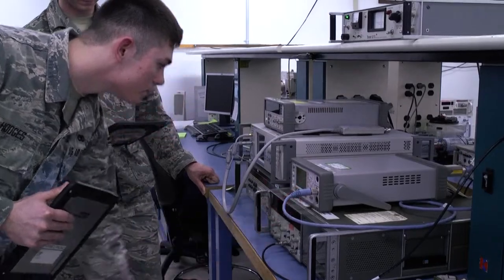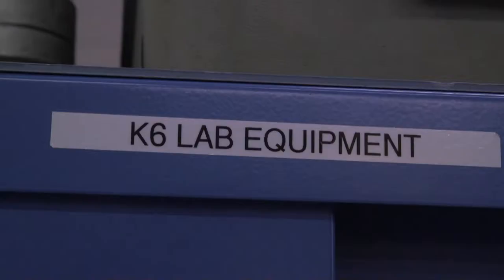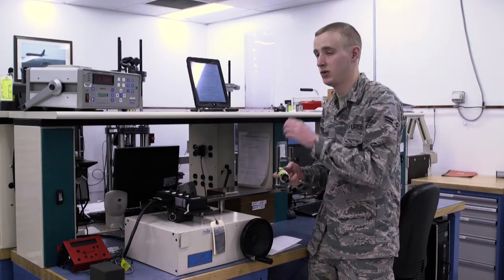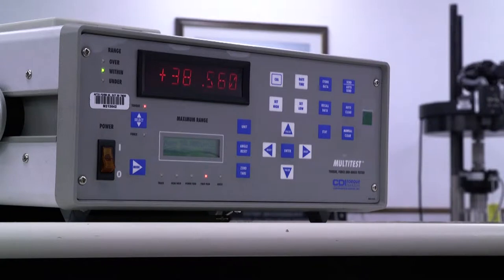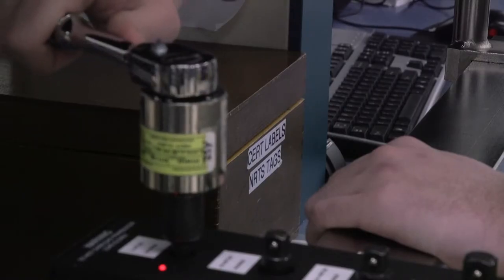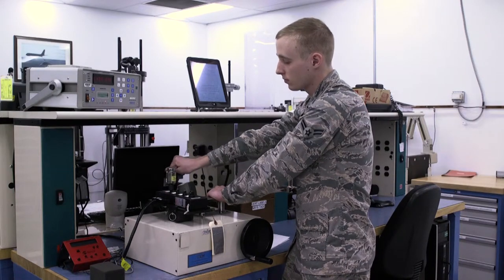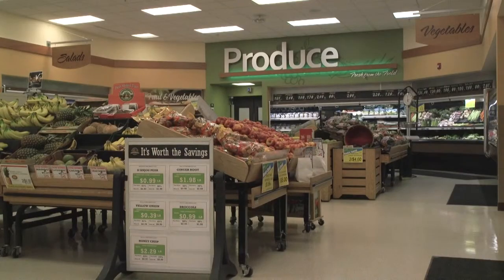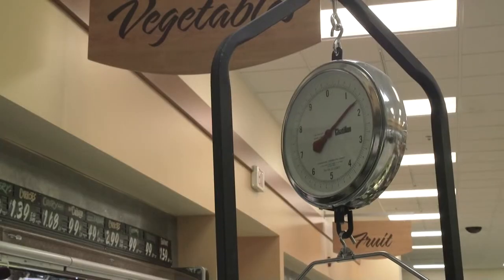Precision Measurement Equipment Laboratory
Did you know the Air Force has laboratories dedicated to testing the precision of aircraft equipment? Check out the video below to learn more!